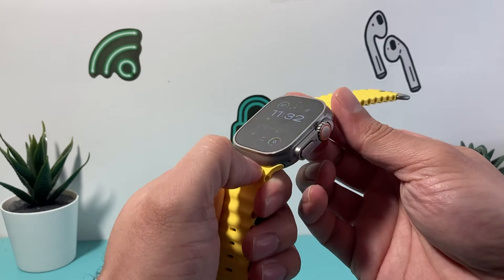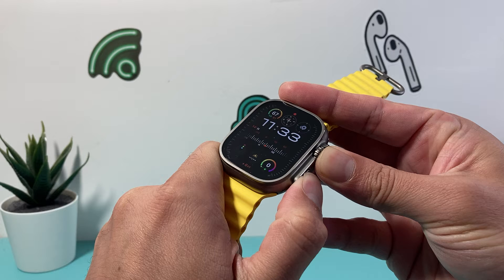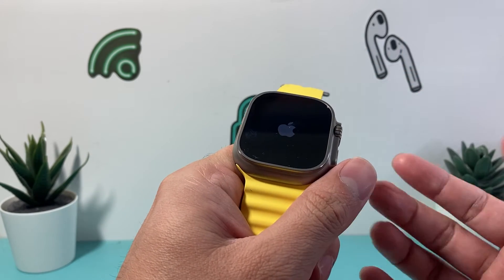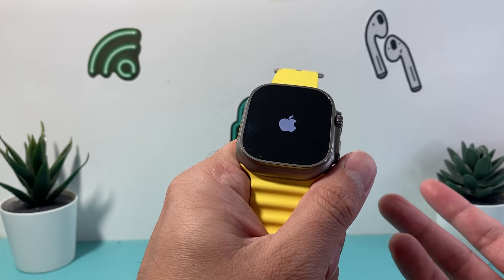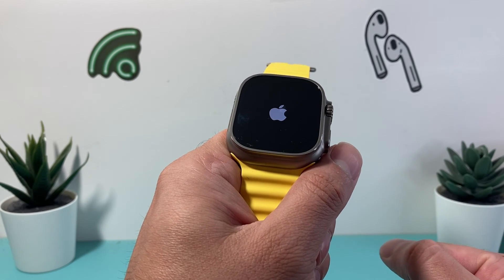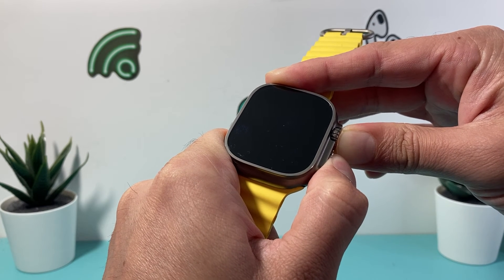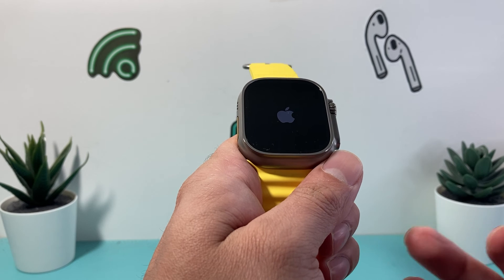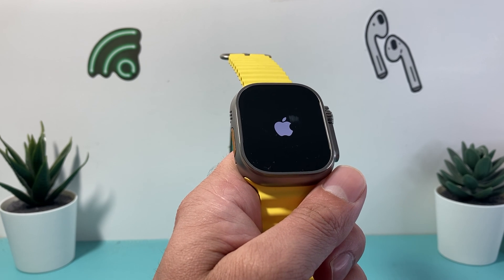How to Hard Reset Apple Watch Ultra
If you are experiencing any problems or issues with your Apple Watch Ultra, then you need to perform a hard reset. In this video I'll show you how to hard reset your Apple Watch Ultra to fix any issues or problems without losing any personal data. Learn how to hard reset Apple Watch Ultra in few simple steps.